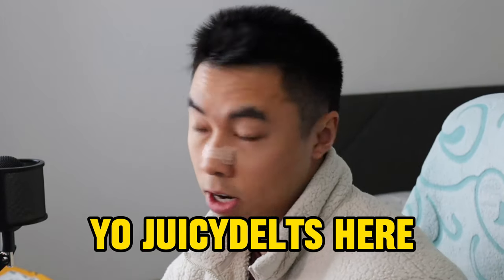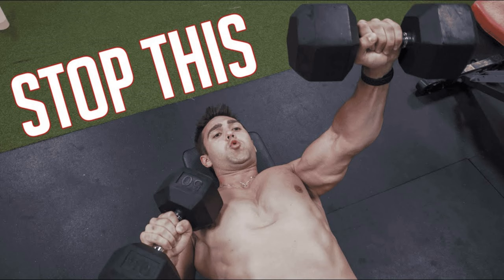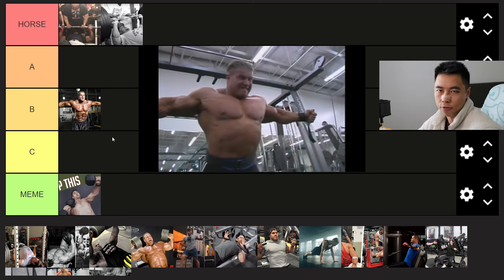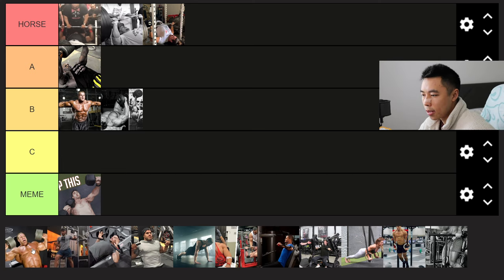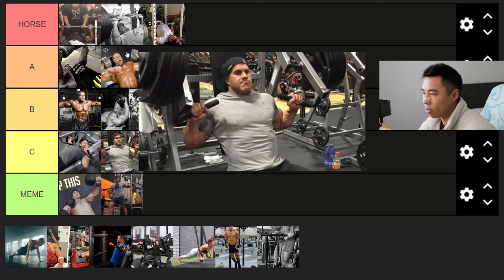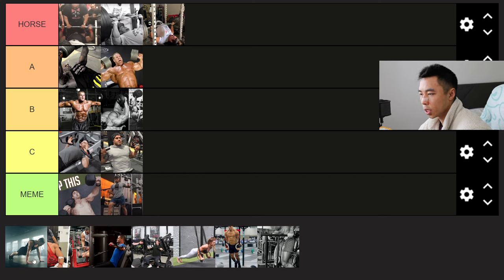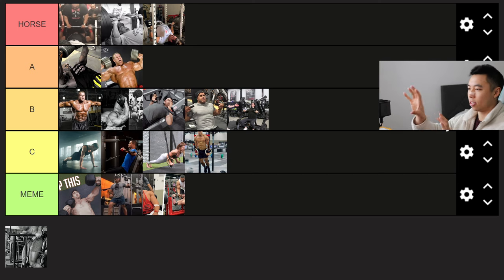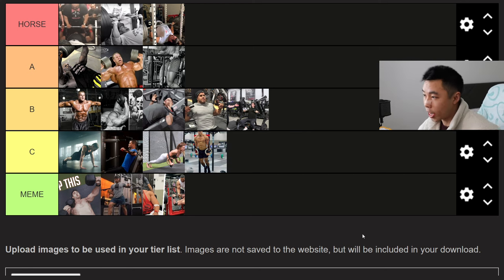The Best Exercises For A Huge HORSE Chest - Tier List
Chapters:
0:00 Intro
0:20 HORSE TIER # 1
3:07 MEME TIER # 1
4:01 HORSE TIER # 2
5:32 Cable Chest Flys
6:39 HORSE TIER # 3
8:15 Dumbbell Chest Flys
8:39 Dumbbell Bench Press
10:03 Dumbbell Incline Press
10:45 MEME TIER # 2
12:32 Supine Plate Loaded Chest Press
14:01 Incline Plate Loaded Chest Press
14:44 Pushups
16:13 MEME TIER # 3
17:57 Cable Chest Press
18:40 Flat Plate Loaded Chest Press
18:59 Ring Pushups
20:11 Ring Dips
21:27 Weighted Dips
22:15 Recap
24:56 Outro